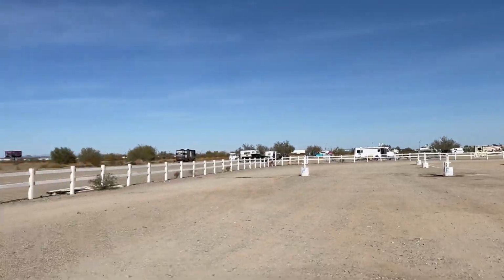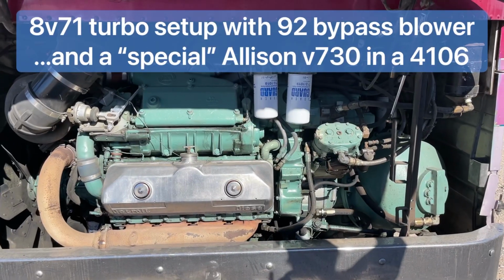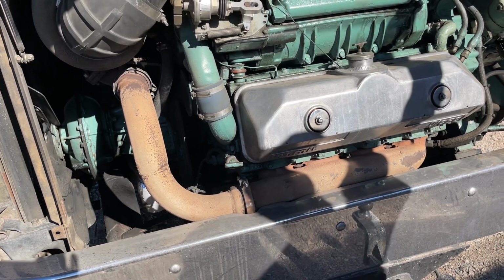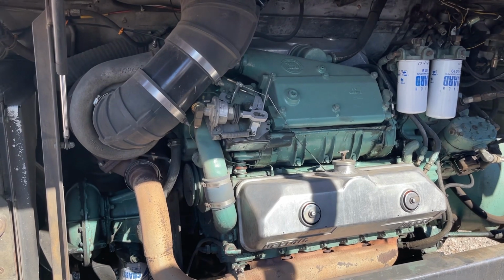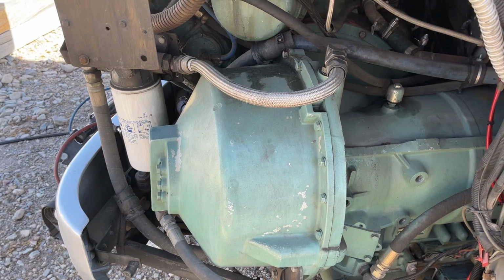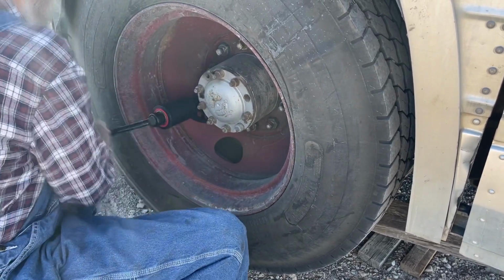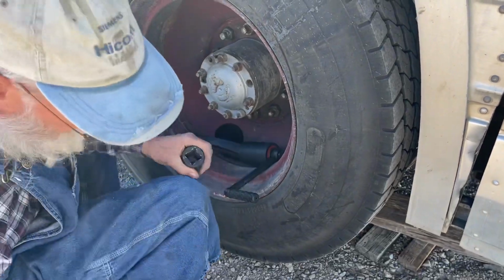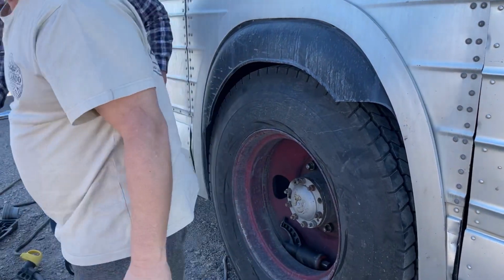Western GM rally day 1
Lots of coaches arriving and visiting, learning, and talking bus.